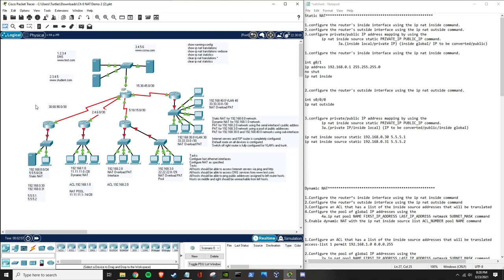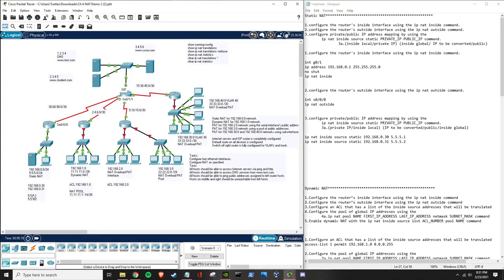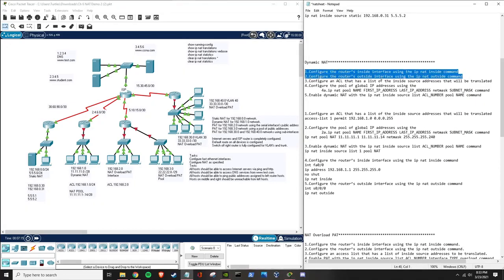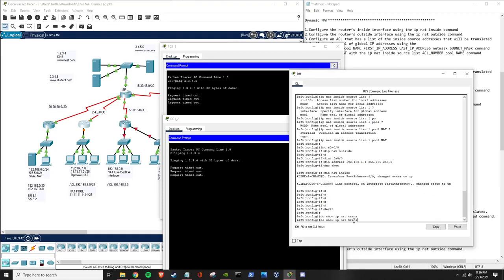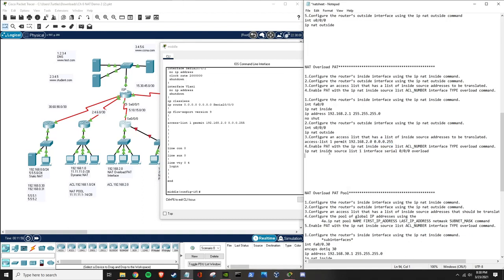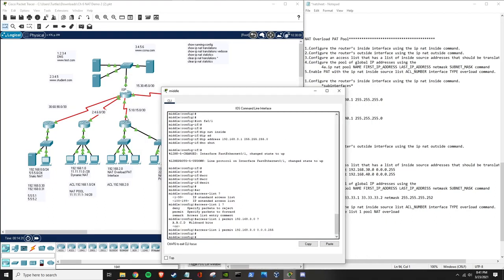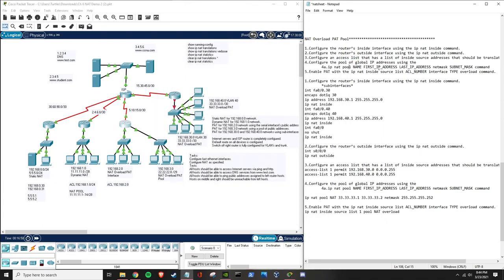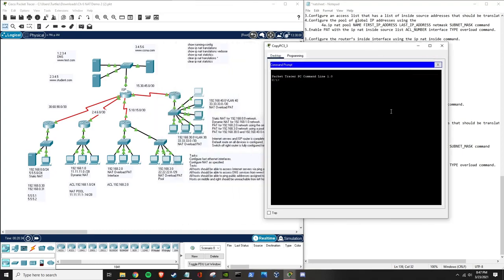Cisco Packet Tracer NAT Configuration Template Demo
Cisco NAT demo that include 4 different types of NAT.